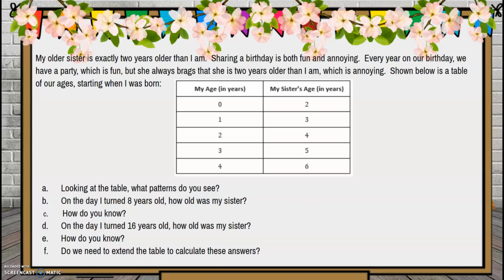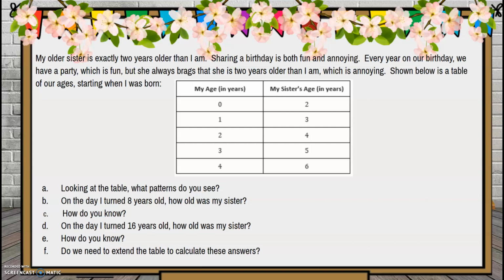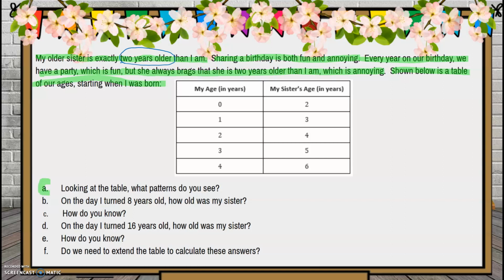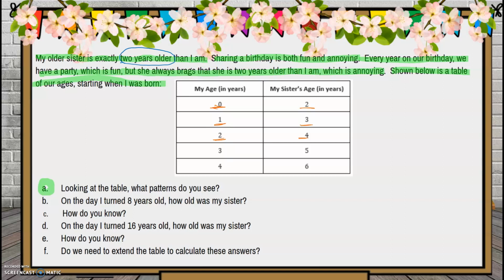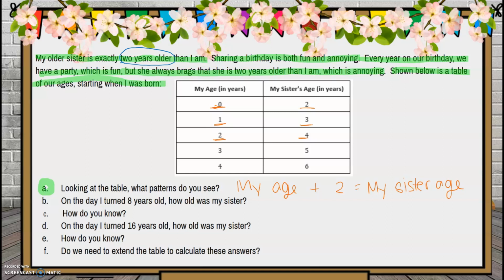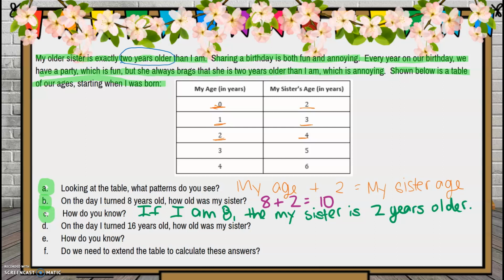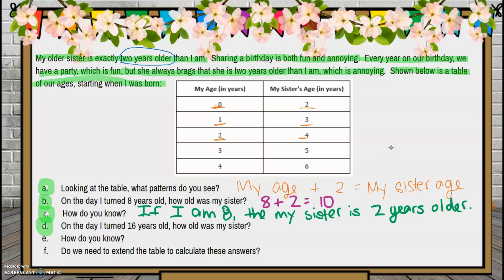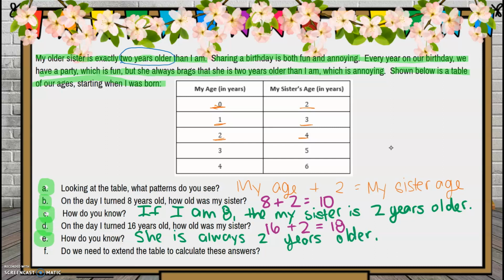Evaluating Addition & Subtraction Wrod Problems